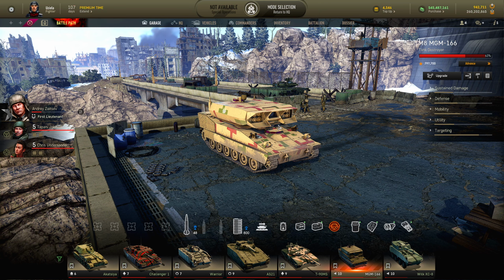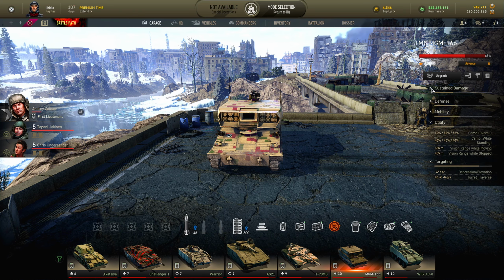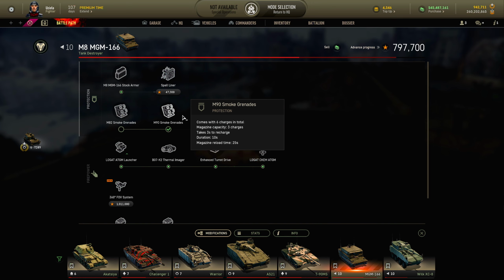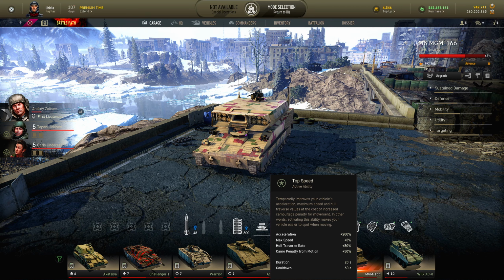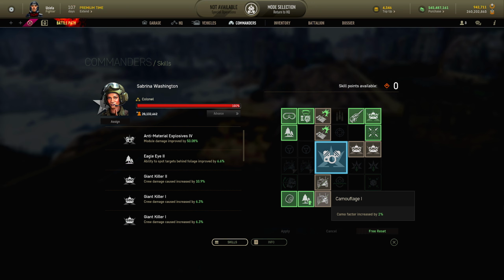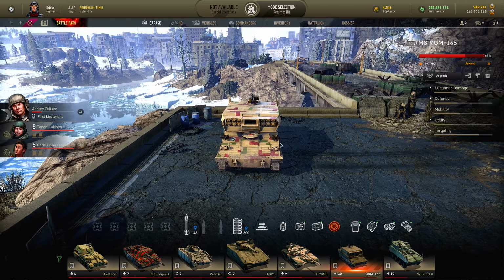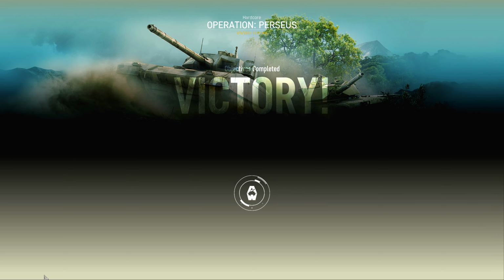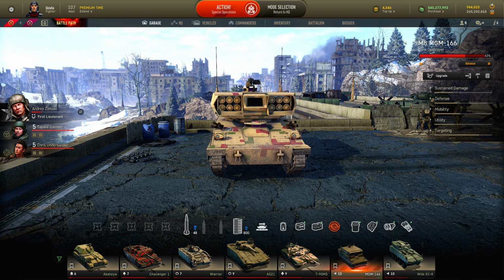How to MGM - 166 ? Armored Warfare USA Tier 10 Tank Destroyer Review and Game play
Gameplay and commentary about this awesome sniper TD
02:00 - Stats and upgrades
14:55 - Gameplay